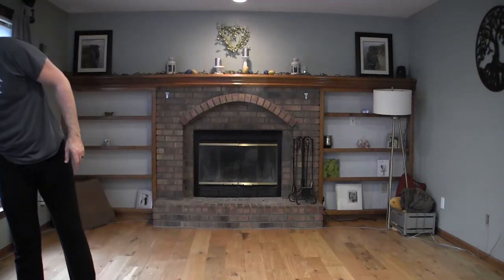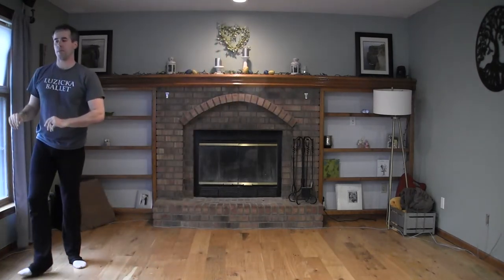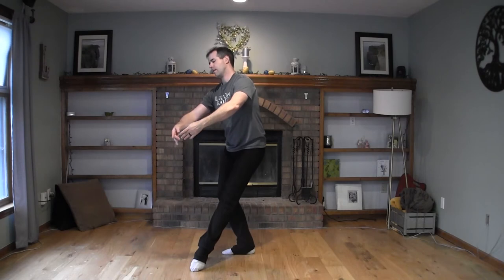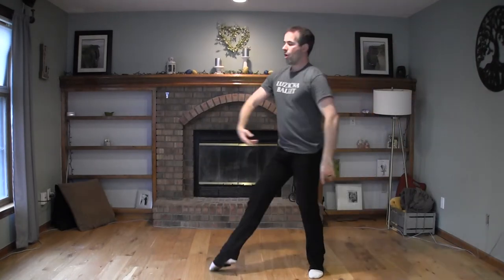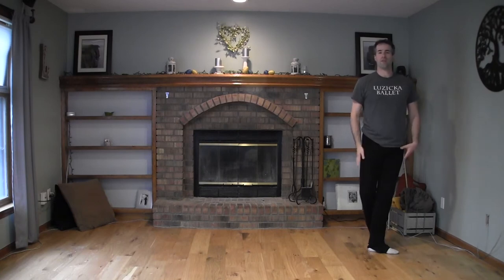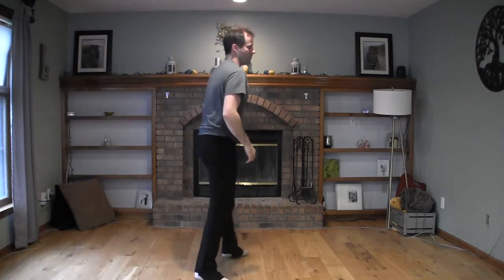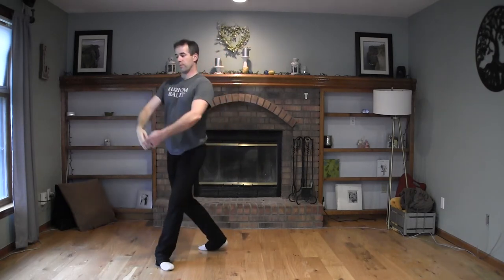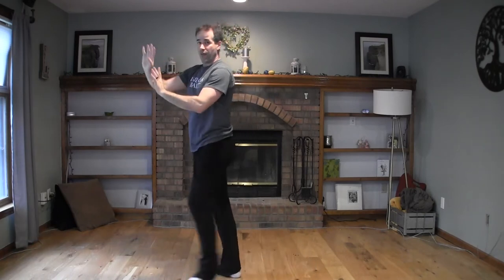VG2 TigerLilly's Friends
Act2 Scene2
Vaganova 2 TigerLilly's Friends